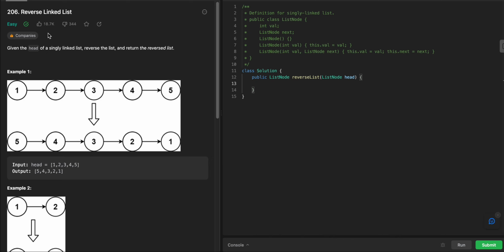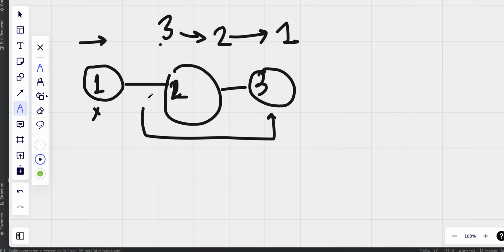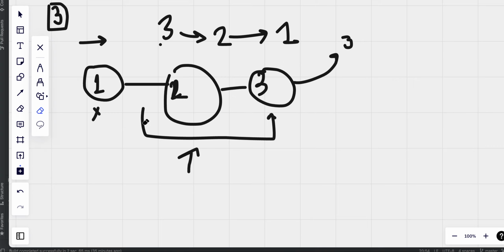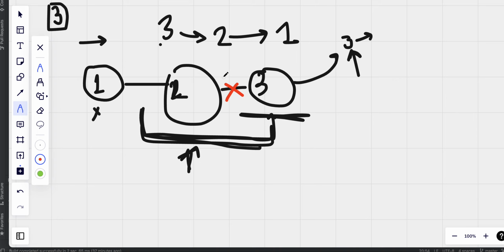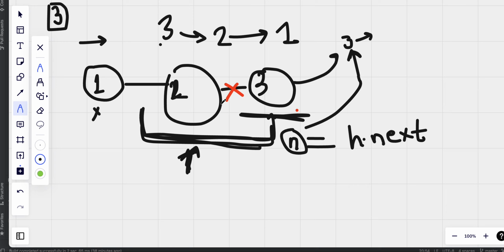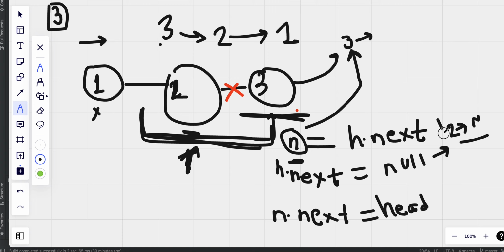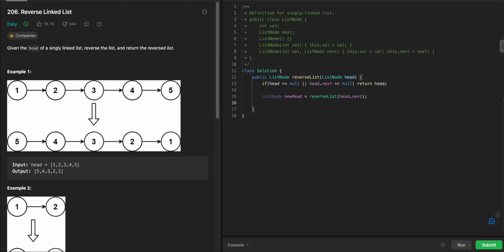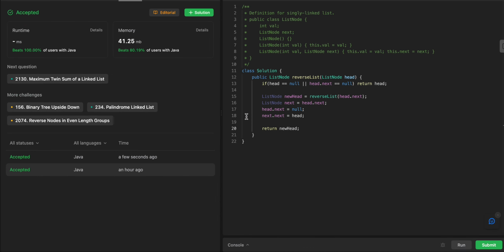Reverse Linked List | LeetCode 206 | Java | Recursion | Easy Explanation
The solution to the LeetCode problem 206.